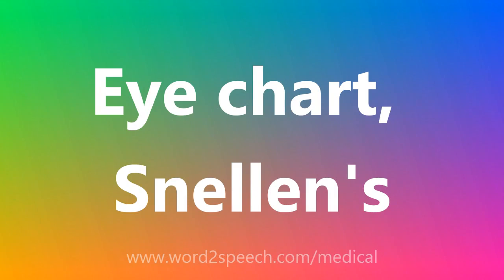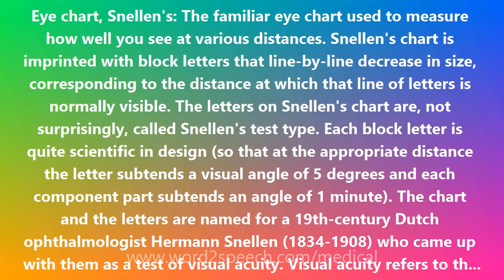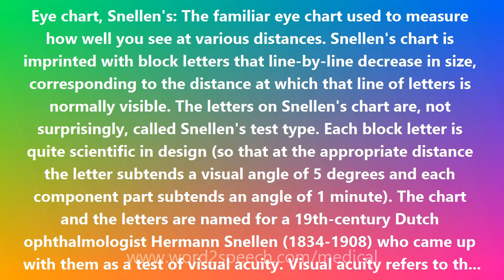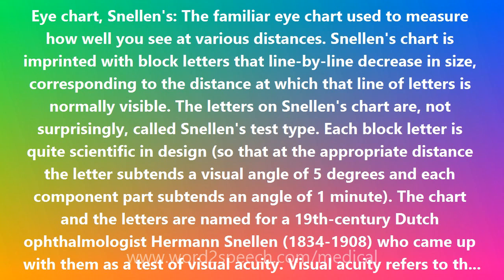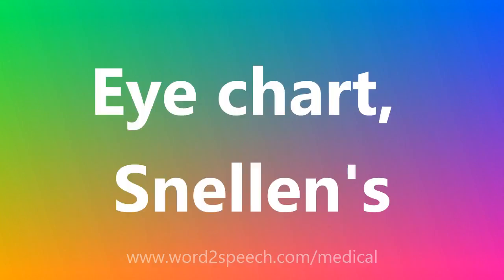Eye chart, Snellen's - Medical Definition and Pronunciation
Title: Eye chart, Snellen's

Eye chart, Snellen's: The familiar eye chart used to measure how well you see at various distances. Snellen's chart is imprinted with block letters that line-by-line decrease in size, corresponding to the distance at which that line of letters is normally visible. The letters on Snellen's chart are, not surprisingly, called Snellen's test type. Each block letter is quite scientific in design (so that at the appropriate distance the letter subtends a visual angle of 5 degrees and each component part subtends an angle of 1 minute). The chart and the letters are named for a 19th-century Dutch ophthalmologist Hermann Snellen (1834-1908) who came up with them as a test of visual acuity. Visual acuity refers to the clarity or clearness of the vision, a measure of how well a person sees. The word acuity comes from the Latin acuitas = sharpness.